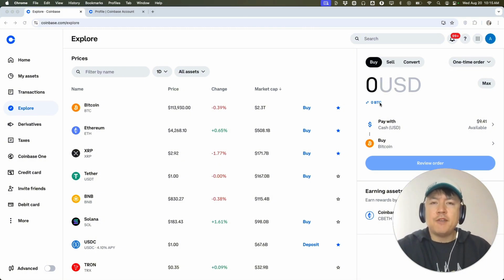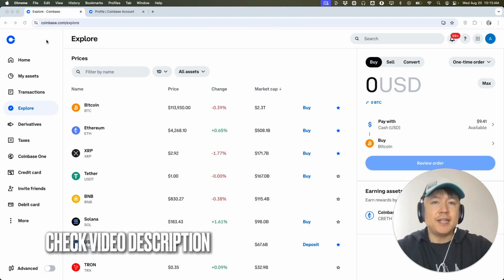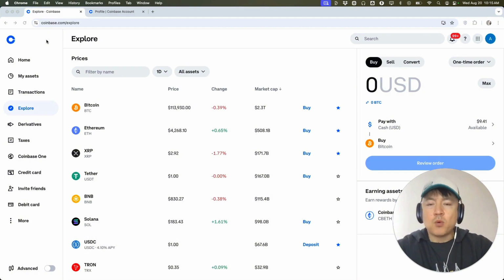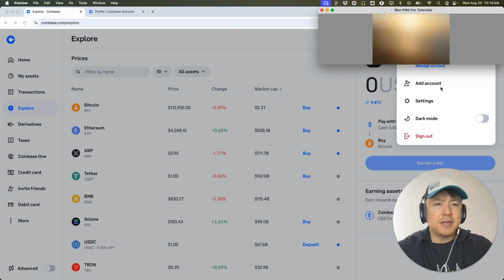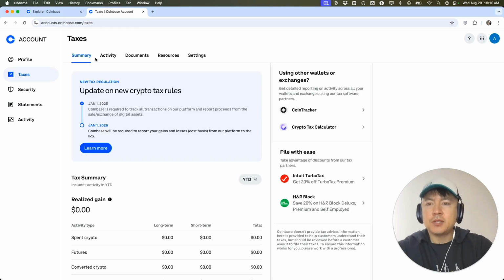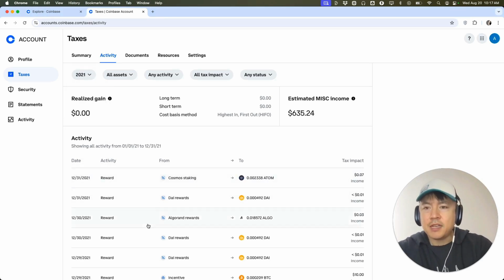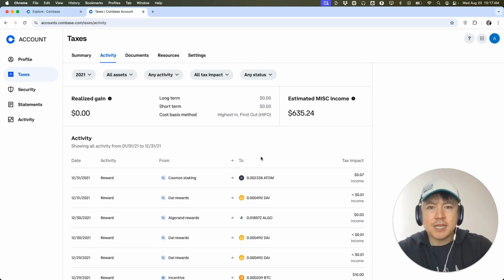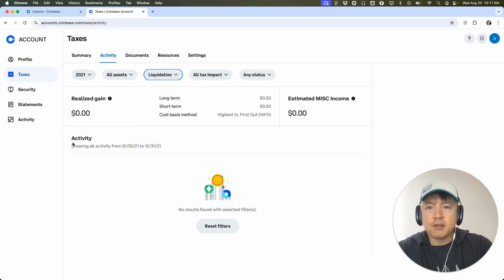✅ How To Find Coinbase Yearly Activity Report 🔴